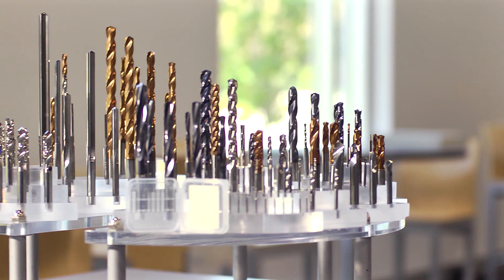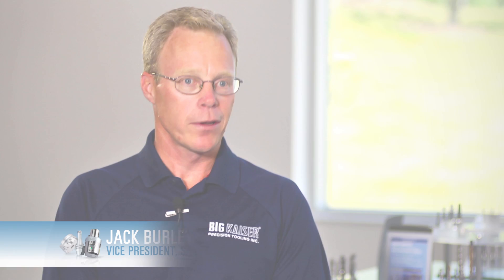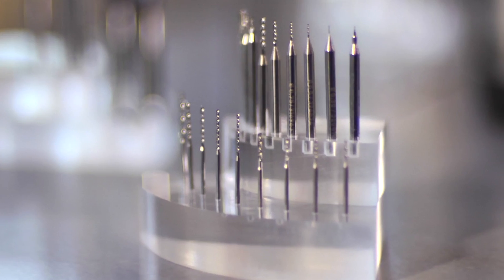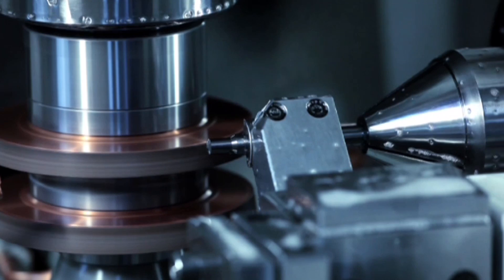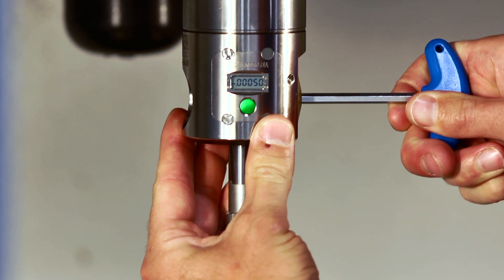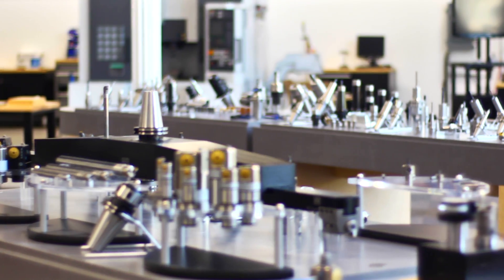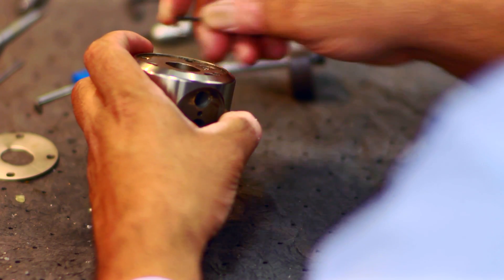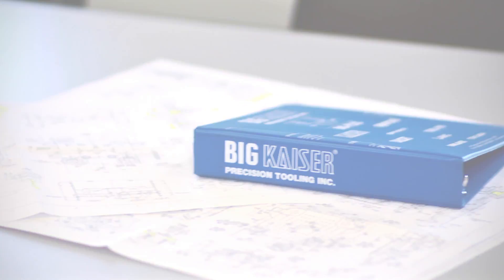SPHINX Solid Carbide Drills: Born to PERFORM | BIG DAISHOWA—Americas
The SPHINX Power Phoenix was born to PERFORM. Backed by constant innovation and proven experience in precision drilling, the Power Phoenix offers superior deep-hole drilling performance with enhanced chip-evacuation capabilities. Watch the video to see the superior Sphinx design in action.